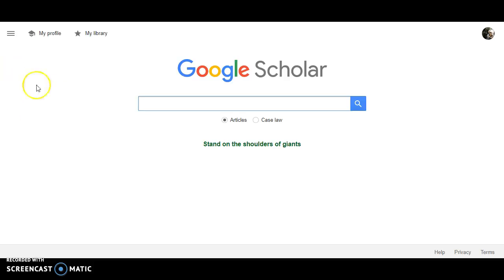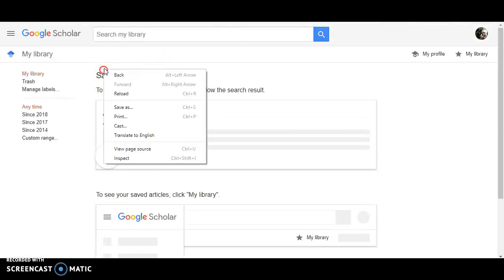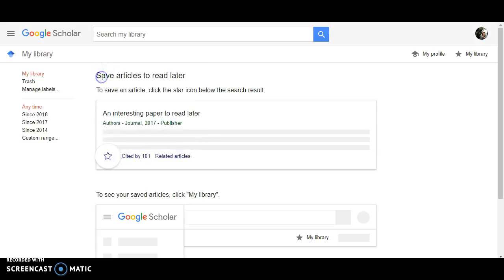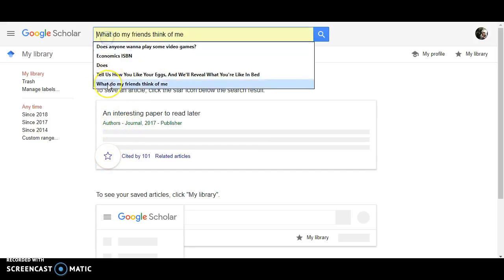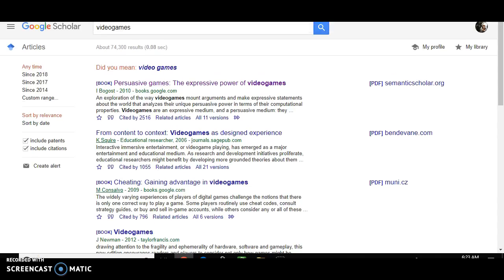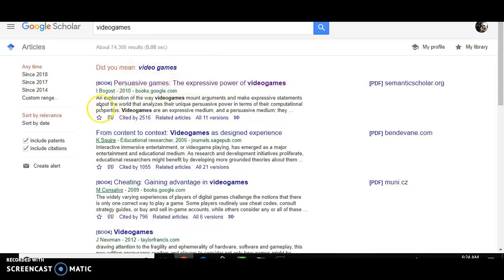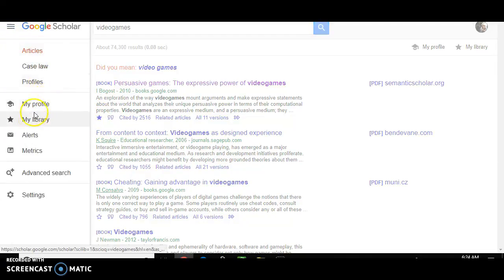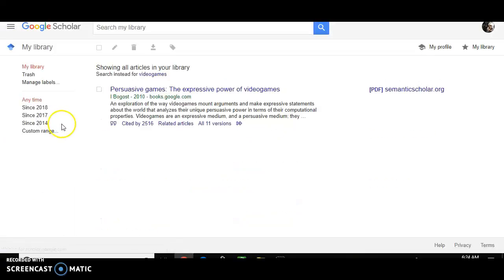How to establish a Google Scholar library